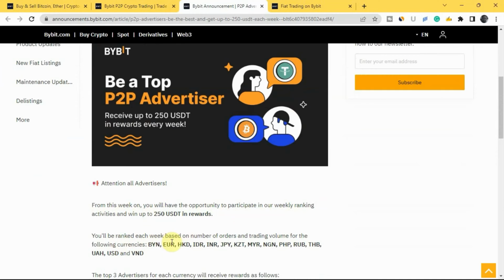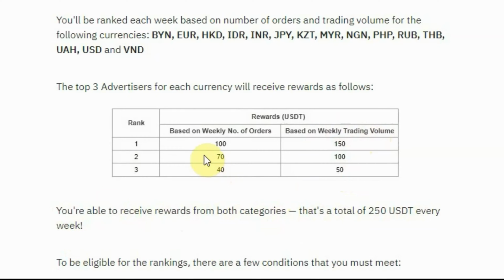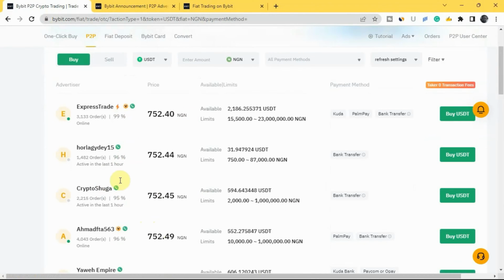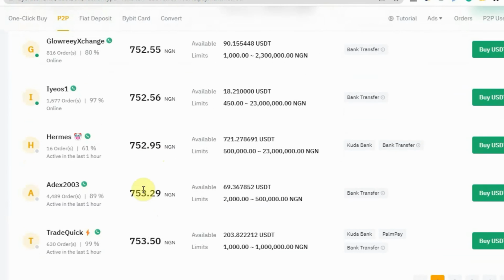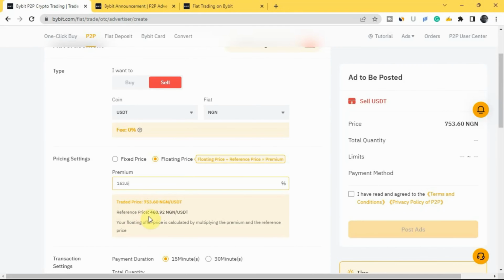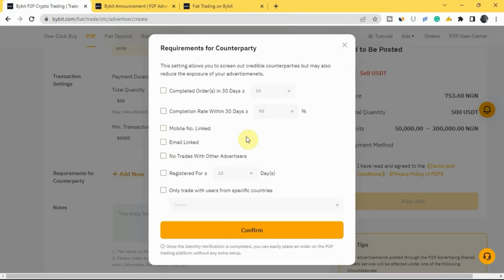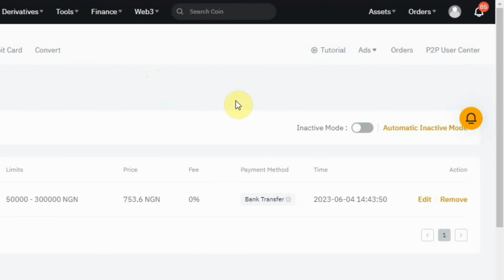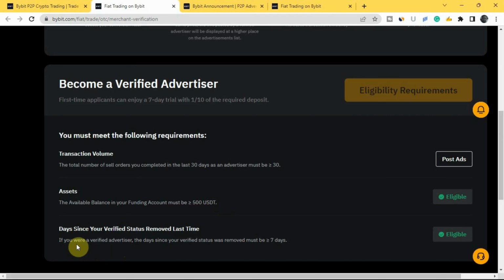How To Make $250 Every Week With BYBIT P2P TRADING 🤑💰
CHAPTERS:
00:00 - Intro
01:05 - How To Make $250 Every Week
05:30 - How To Post P2P Ads
14:34 - How To Become A Verified Advertiser